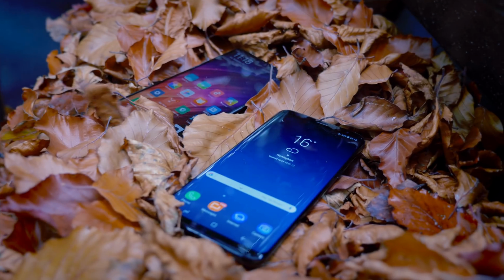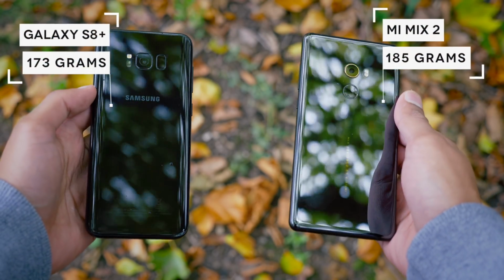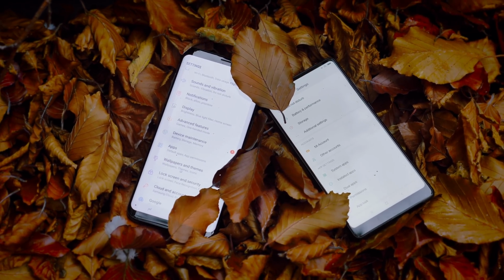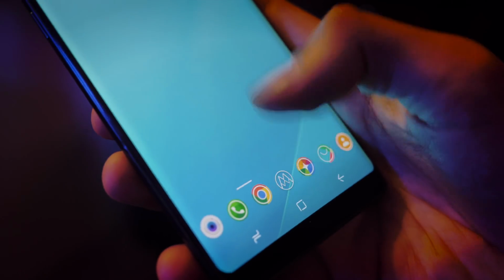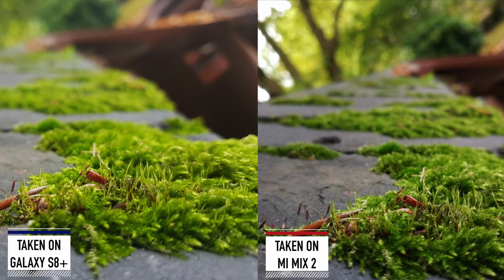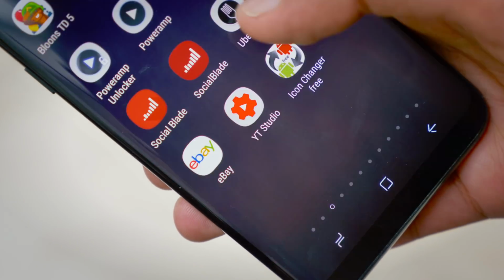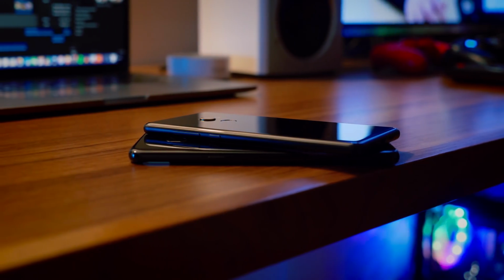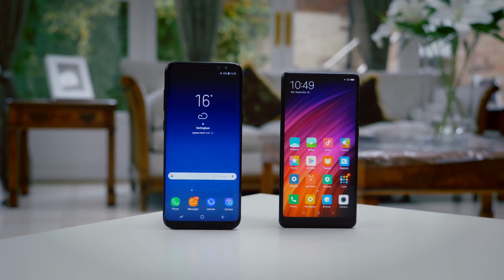Xiaomi Mi Mix 2 vs Samsung Galaxy S8+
Xiaomi Mi Mix 2 vs Samsung Galaxy S8 Plus / Samsung S8+ Full Comparison including hands-on Size, Design, Camera, Battery & Price!

price:$ 546.99
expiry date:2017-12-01